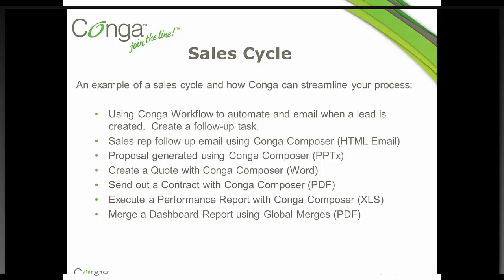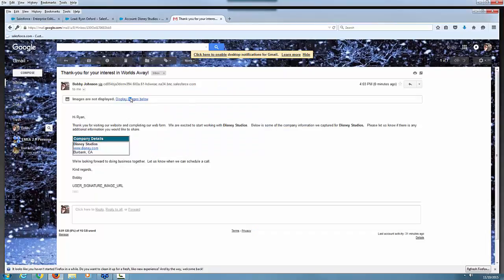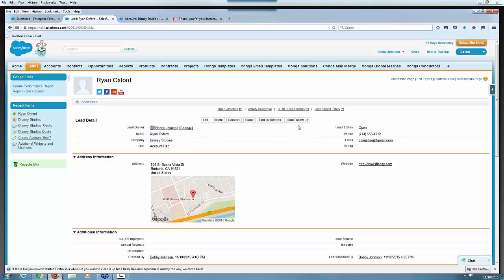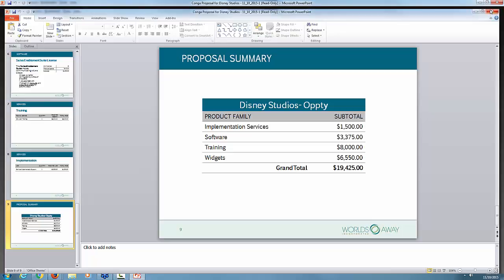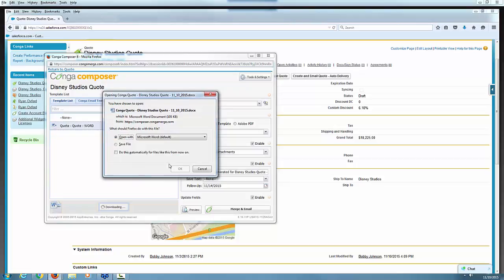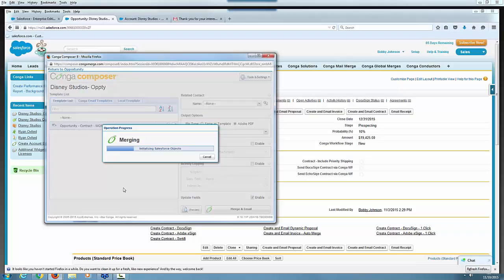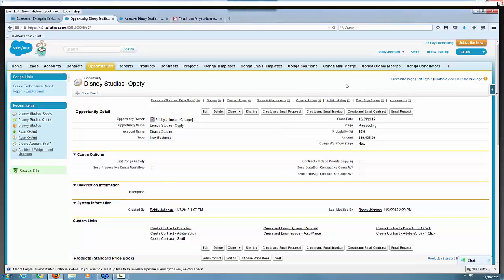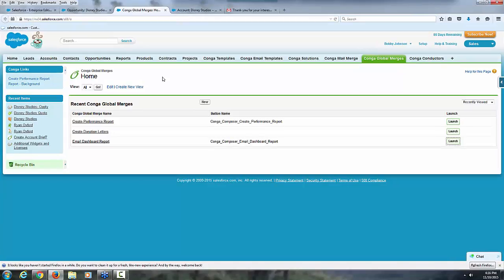Automate your Sales Cycle - Run Your Business Faster Using Conga Products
Conga Composer fills multiple document generation needs throughout the customer sales-cycle – lead emails, quotes, proposals, contracts, invoices, account plans and more. Reduce costly errors by using Conga products: Conga Composer, Conga Conductor and Conga Workflow to automatically create documents, emails, presentations and reports from Salesforce.